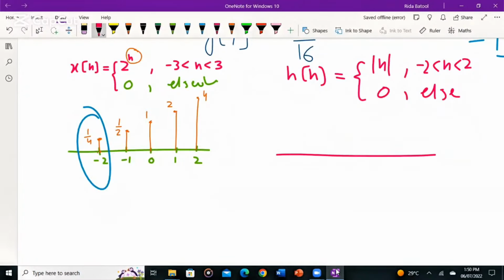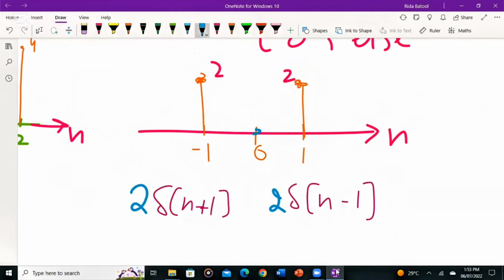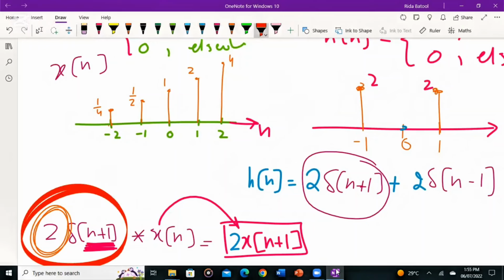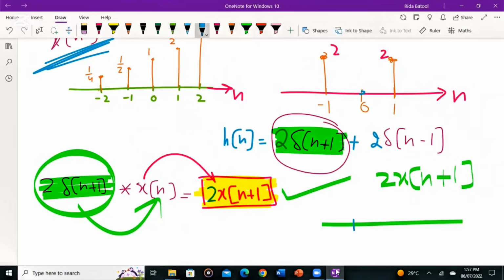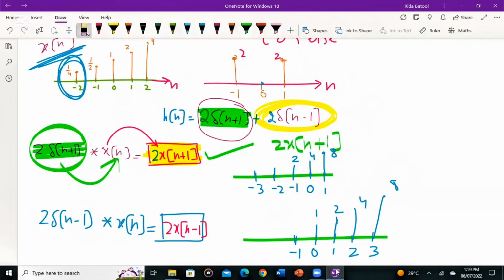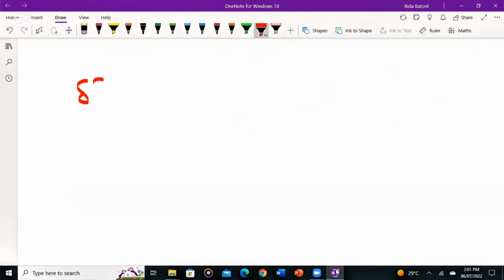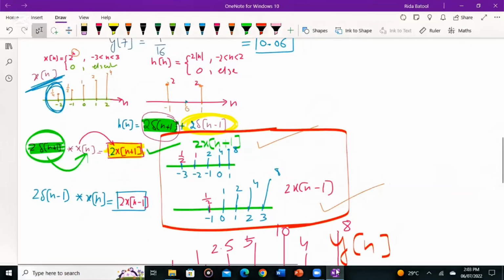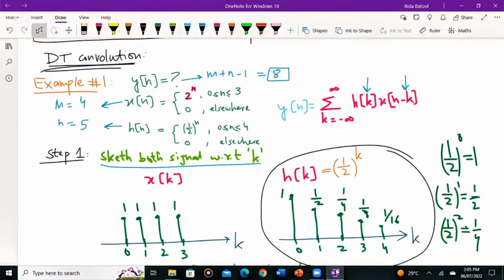Discrete Time Convolution | Signals & Systems | Finding Output of an LTI System | Electrical Engg.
Learn how to find an Output of a Discrete Time Linear Time Invariant (LTI) System using a mathematical operation called Convolution.
This concept is a part of an Electrical/Electronic/Mechatronics Engineering program usually offered in 4th or 5th semester (2nd year of engineering program).